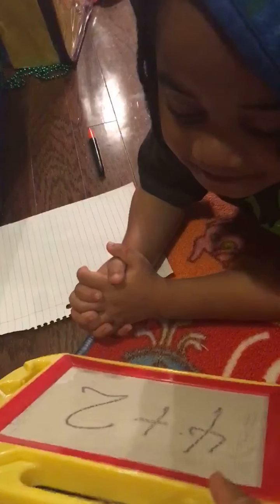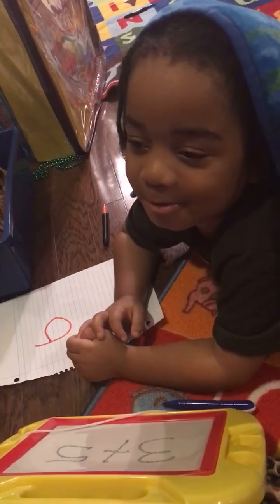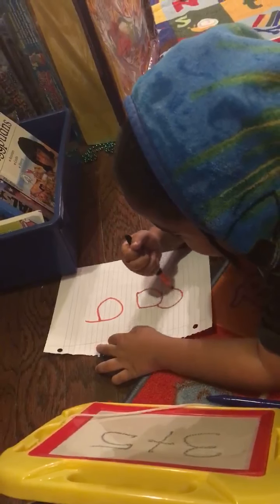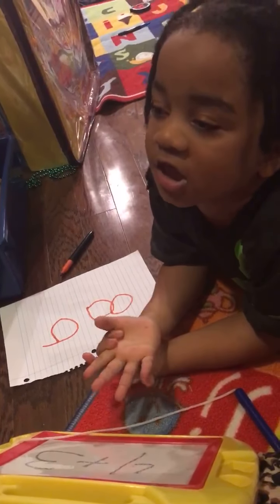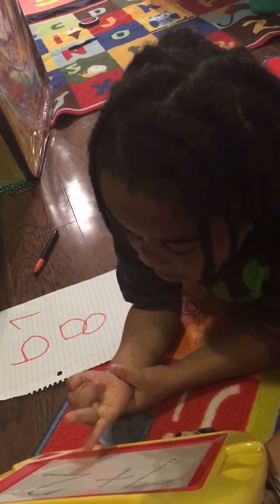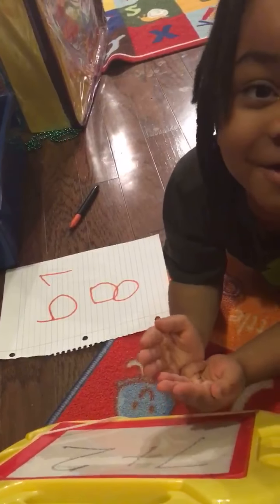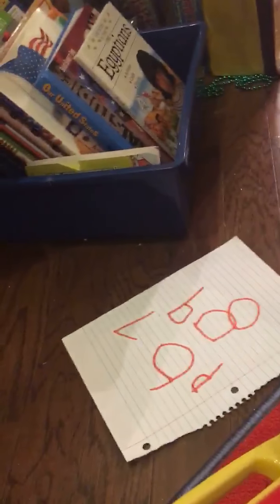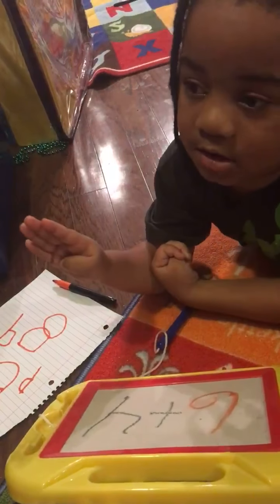Tre Boy doing Math Problems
Me and Tre Boy doing some math problems together. This was his 1st time moving from the numbers 1-5 adding and subtracting to bigger numbers.